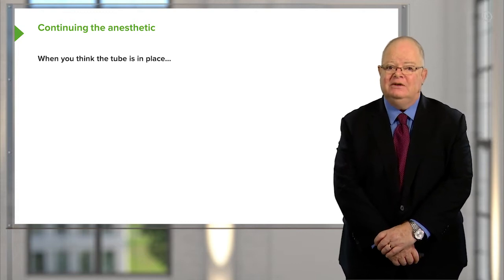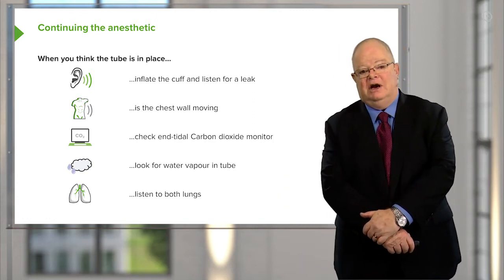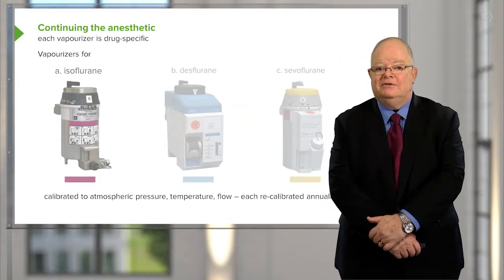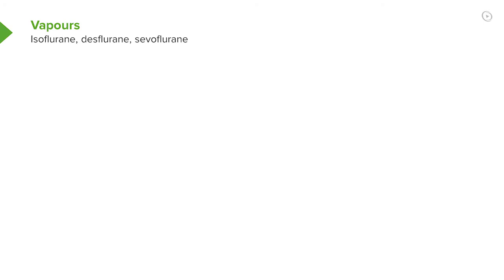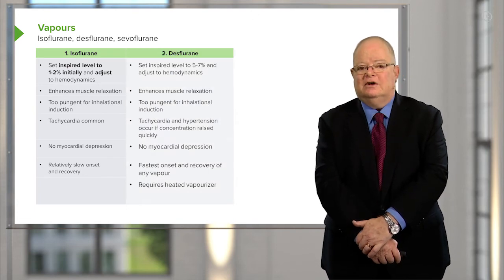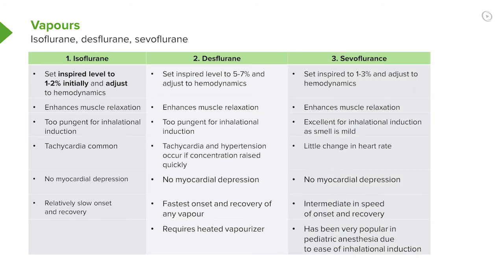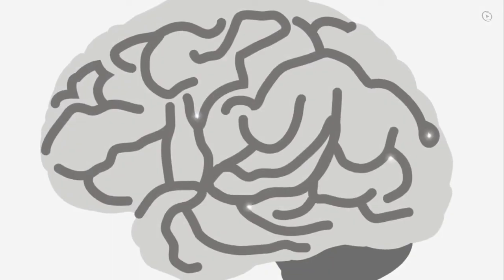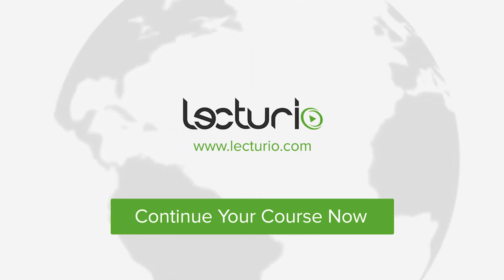Continuing the Anesthetic – Anesthesiology | Lecturio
This video “Continuing the Anesthetic” is part of the Lecturio course “Anesthesiology” ► WATCH the complete course

► LEARN ABOUT:
- 5 important instructions after the tube is placed
- Different Vaporizers
- Isoflurane Vapour
- Desflurane Vapour
- Sevoflurane Vapour

► THE PROF:
Your lecturer is Dr. Brian Warriner. He has been an active clinician and teacher in the University of British Columbia for years. He has published in various medical journals and was head of different anesthesiology departments. Dr. Warriner’s research is focused on the use of blood substitutes in surgical patients, the value of preoperative beta blockers, the reversal of muscle relaxants and the prevention of postoperative nausea and vomiting.

► LECTURIO is your single-point resource for medical school:
Study for your classes, USMLE Step 1, USMLE Step 2, MCAT or MBBS with video lectures by world-class professors, recall & USMLE-style questions and textbook articles. Create your free account now

► READ TEXTBOOK ARTICLES related to this video:
Types and Procedures of General Anesthesia